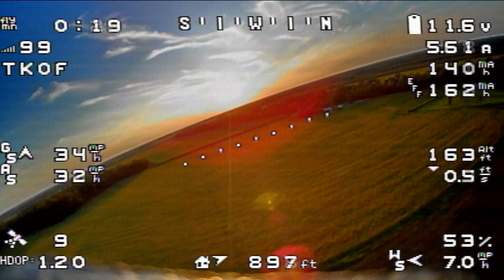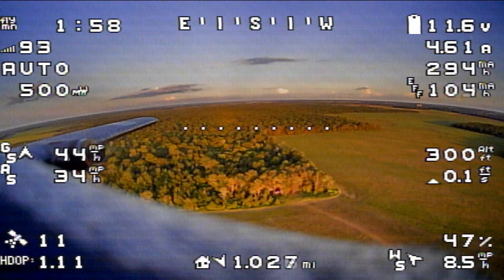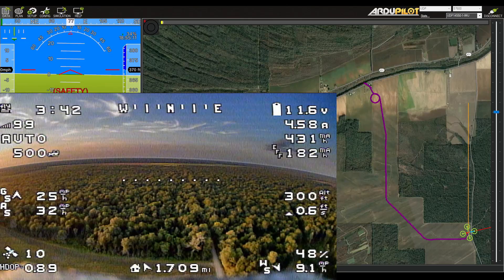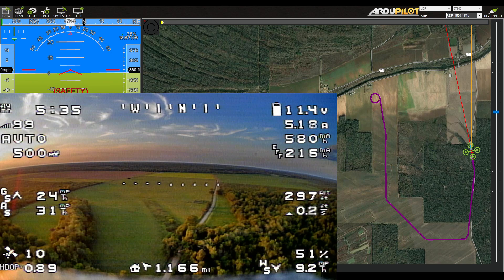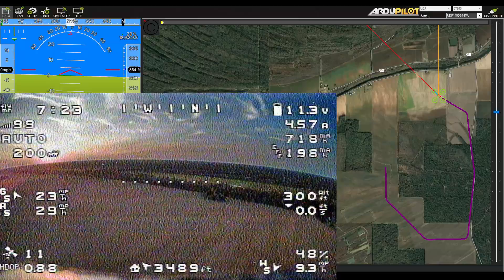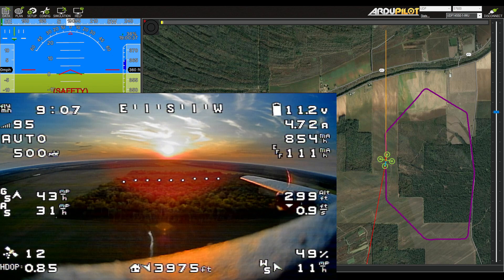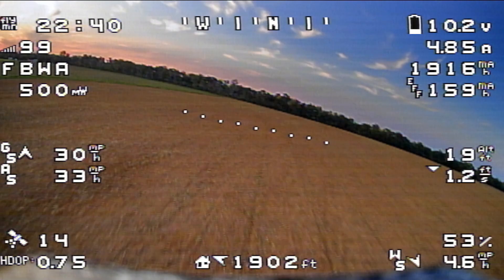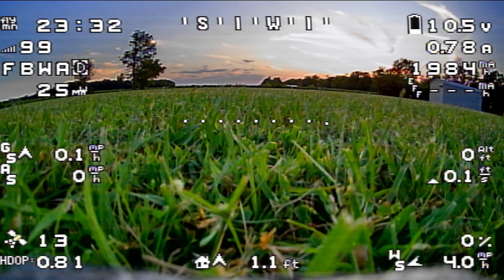T1 Ranger - Flying a Mission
Just putting some more miles on the Ranger, testing minor changes and enjoying the plane!

Eachine TX805S

Huge thanks to my current Patrons:
Brayton T.
Werner B.
Douglas M.
Peter W.
tripplewhopper
Robin B.
John M.
Lauren R.
David H.
Kevin W.
Josh Z.
A.J. S.
Silvio F.
nadieselgirl
Reindale H.
Henning K.
Adi
Clay Q.
Time Chaser
Pereoz

Channel Members:
Doug McPheters
100SteveB
Spartan 329
Todd Loomis
J.
Christian Stewart
Silvio Franco
mrreddog
Werner Berry
jdmkramer
PoolNoodleFPV
Martin keilloh
burre fpv
Caroline Tyler RC
Stephen Thorpe